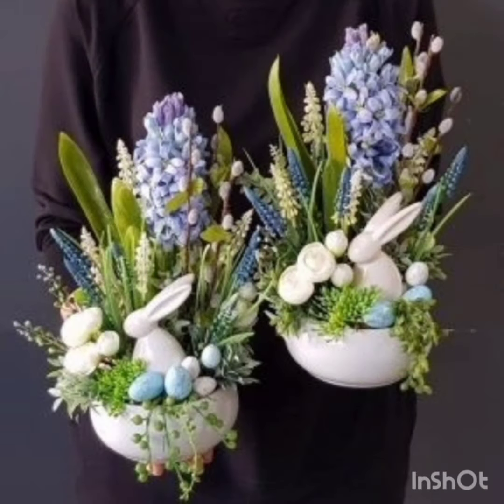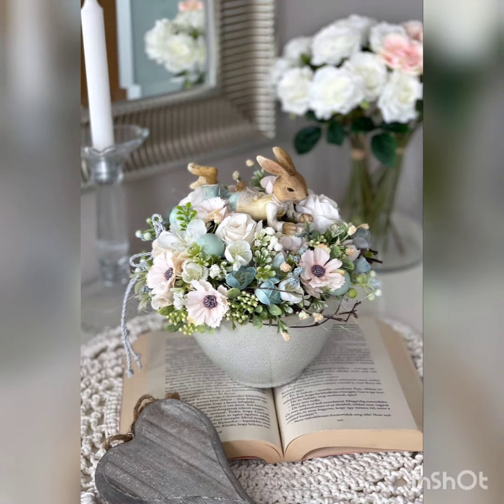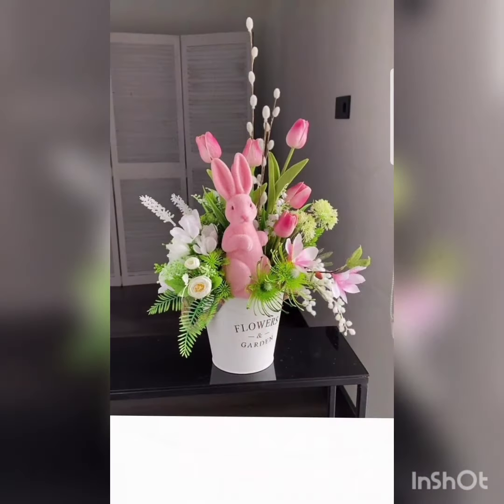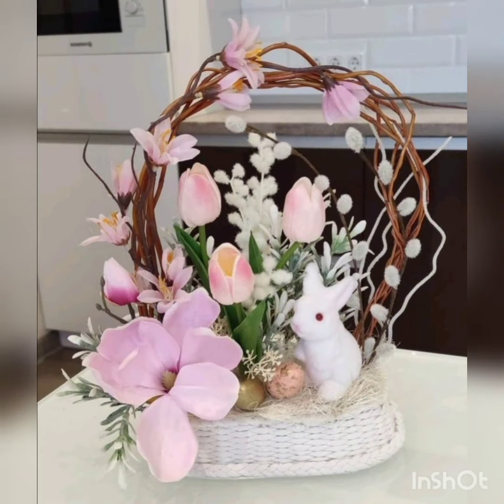150+ stunning DIY Spring colorful centerpiece ideas